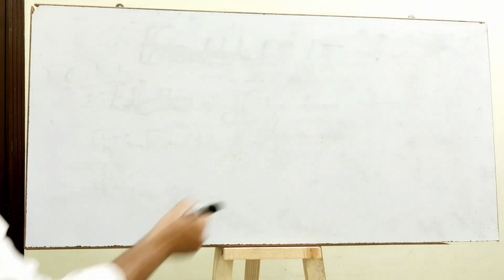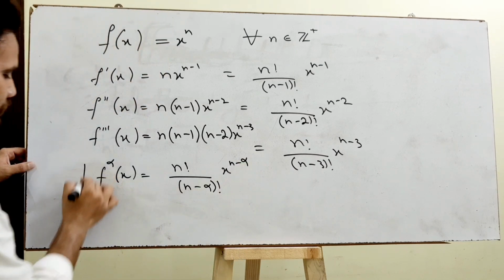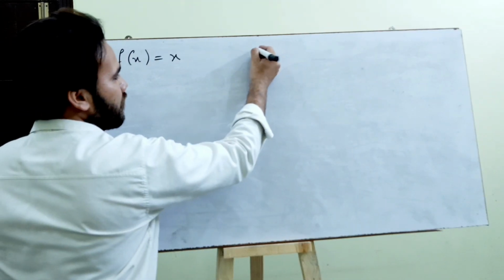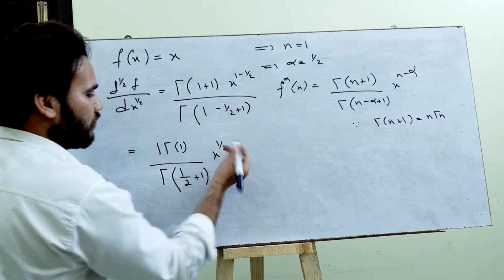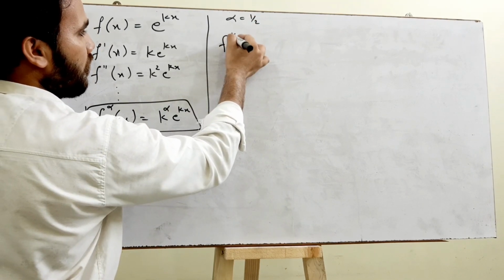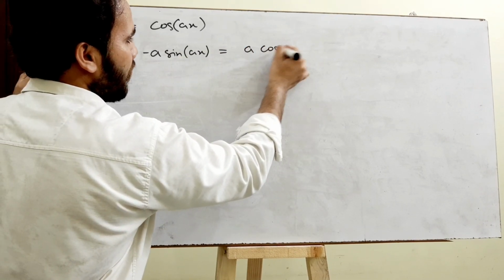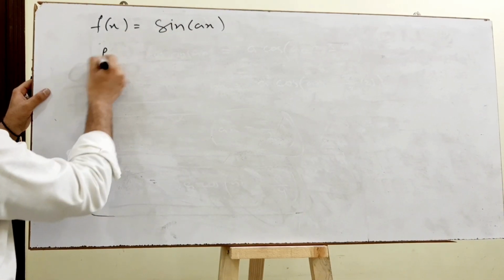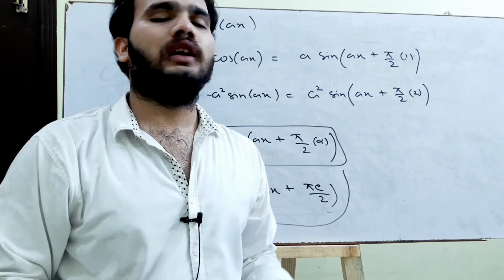Fractional Derivatives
This video explained how to find the fractional derivatives of elementary functions.fractional derivatives will tell you about another space of calculus.fractional derivatives are really interesting you will amazed to see the results.